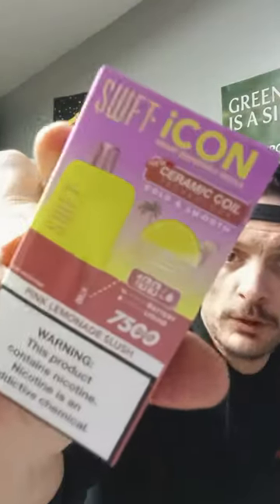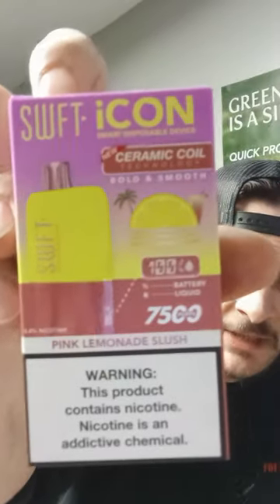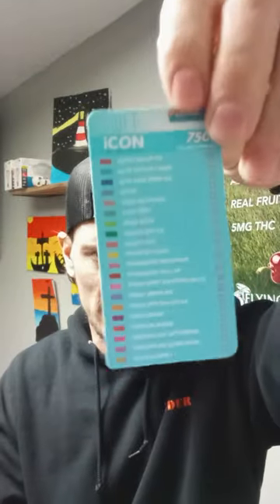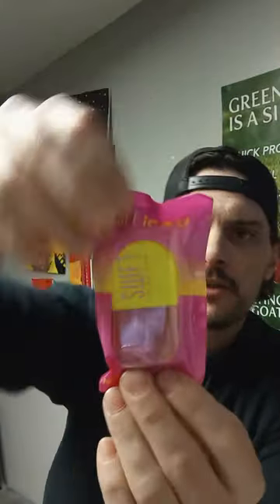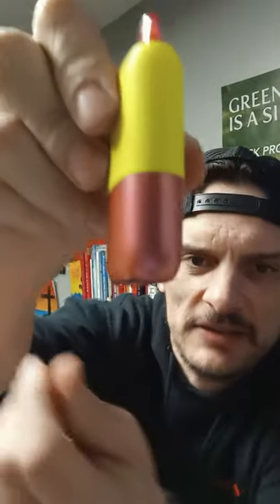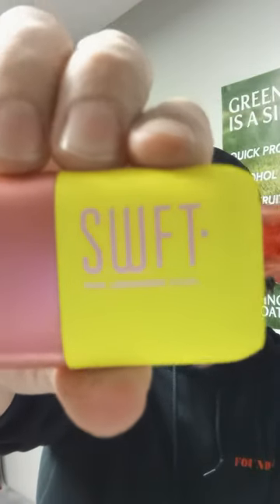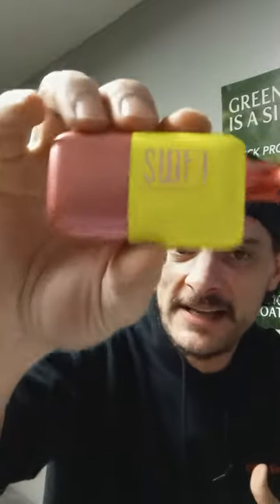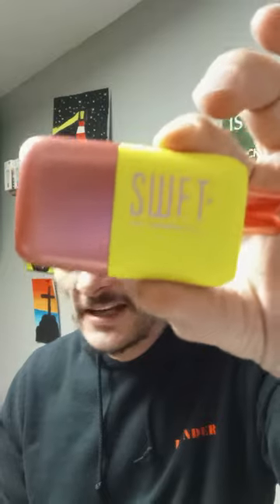SWFT ICON 🌬️ 7500 Vape💨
What's good YouTube fam? Your boy Joe here from Your Place Smoke Shop, and I've got another fire vape to review for you all today - the SWFT ICON 7500 disposable! This thing is seriously next level.
Right off the bat, we're talking huge capacity here - 17mL of prefilled nic salt e-liquid packing 50mg of smooth, hard-hitting nicotine. That's up to 7,500 puffs per device fam! You're gonna be vaping for weeks on end before needing to reup.
But it's not just quantity, the ICON 7500 is bringing the quality too with their advanced ceramic coil tech. This innovative heating system vaporizes that e-liquid more efficiently for richer, more intense flavor and zero dry, burnt hits. They've really cracked the code on stellar taste.
Speaking of flavor, the menu on this disposable is insane. We're stocking all the bestselling SWFT flavors like their primo fruits and dessert blends. Every pull is like eating actual candy or fresh fruit - no cap.
Convenience is also a major key with the ICON. It's draw-activated so no buttons to mess with, just rip it how you like. Plus it has that built-in 500mAh rechargeable battery with USB-C charging to keep you vaping all day and night. Never get caught without a charge again!
But what really sets this apart is the digital display showing your puff count. You'll know exactly how many rips you've got left so you can vape smarter, not harder. High-tech features in a disposable - that's unheard of!
If you're looking for elite-level flavor, monster clouds, all-day battery life and next-gen tech in an easy disposable package, the SWFT ICON 7500 is a must-cop. Grab one today from Your Place Smoke Shop and join the vape revolution! Let me know what you think of this bad boy in the comments below. Ya'll already know - keep it smokey!